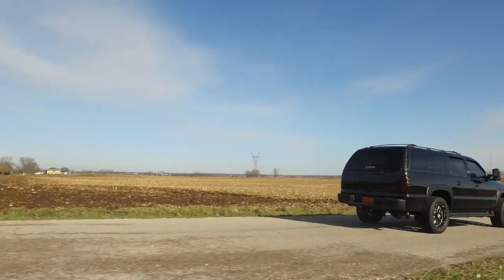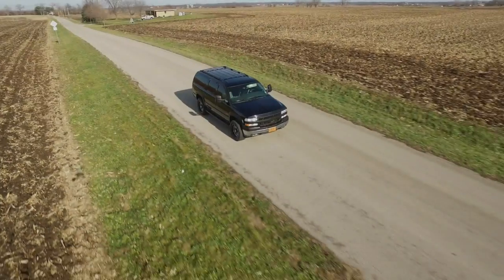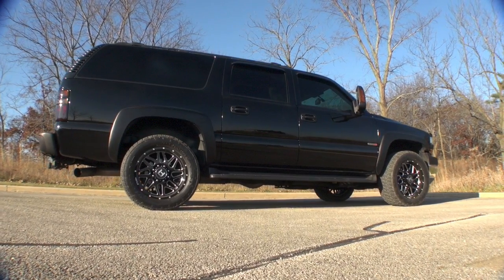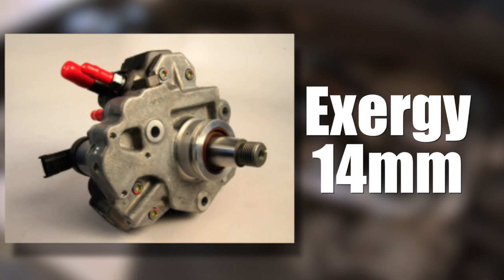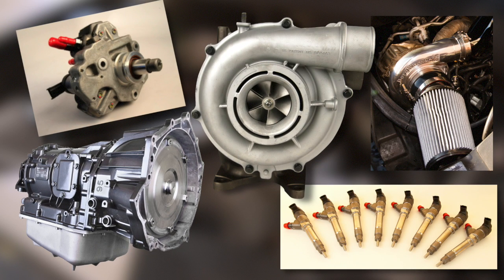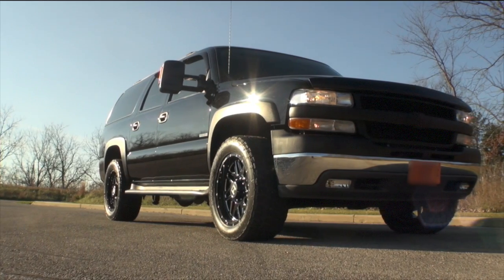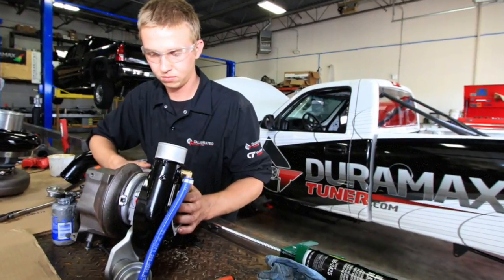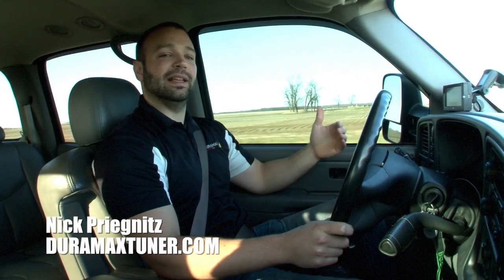1,050 hp Duraburb by Duramaxtuner.COM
Another popular project truck from Duramaxtuner.COM is the 1,050 rwhp Duraburb - a 2004 Suburban outfitted with an LBZ Duramax. The Duraburb includes Exergy Performance's 14mm stroker pump, 150% over injectors, and Duramaxtuner.COM's Stealth 64 VVT in the valley with the SXE 488/1.15 AR by BorgWarner. Getting the power to the tires is DT's built transmission - DT1000. We spent a lot of time tweaking this set-up to make it a sheer joy to drive on the street or the drag strip. In fact, the Duraburb clocked 125 mph in the quarter!